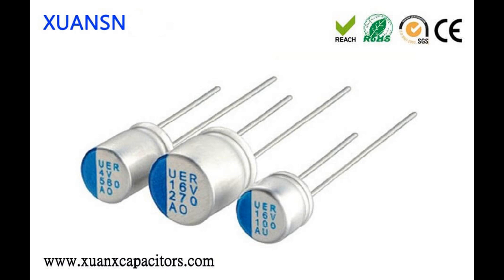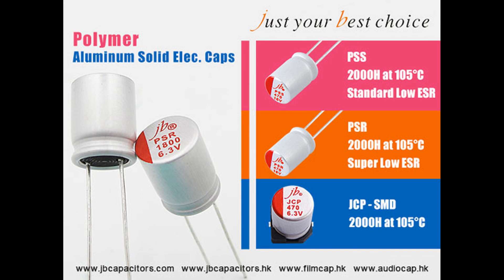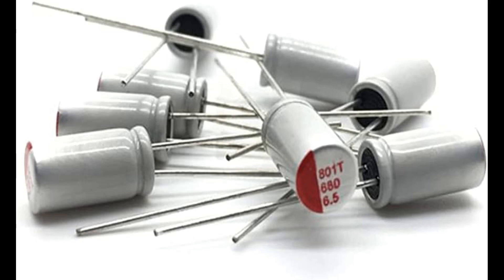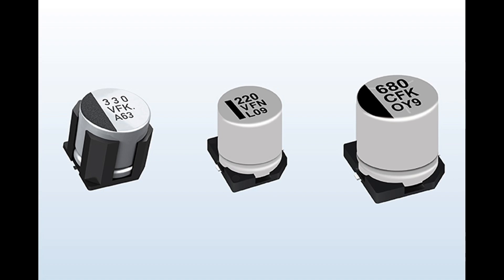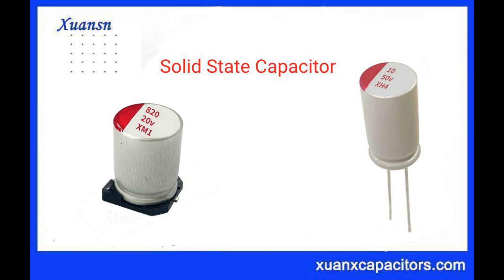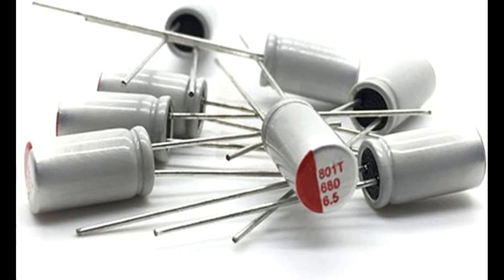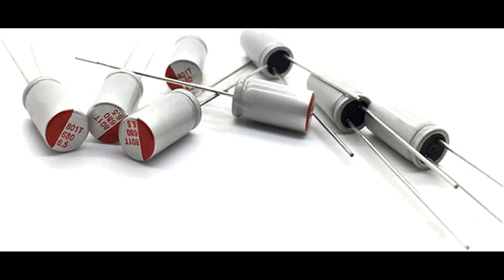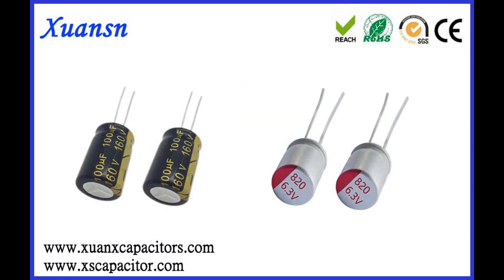Full Explanation And More Details Of Solid Electrolytic Capacitors.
Solid electrolytic capacitors are a type of electrolytic capacitor that utilize a solid electrolyte instead of a liquid or gel electrolyte. This solid electrolyte typically consists of a conductive polymer or a conductive oxide, which serves as the dielectric material between the electrodes.

Here's a more detailed breakdown of solid electrolytic capacitors:

Construction: Solid electrolytic capacitors are constructed similarly to traditional electrolytic capacitors, with two conductive plates (electrodes) separated by a dielectric material. However, in solid electrolytic capacitors, the dielectric material is a solid instead of a liquid or gel.

Electrodes: The electrodes of solid electrolytic capacitors are typically made of a highly conductive material, such as aluminum or tantalum. These electrodes are usually formed as thin films on a substrate to maximize surface area and therefore increase capacitance.

Dielectric Material: The dielectric material in solid electrolytic capacitors is a solid electrolyte. This solid electrolyte can be made of various materials, including conductive polymers like polypyrrole or polythiophene, or conductive oxides like manganese dioxide.

Manufacturing Process: Solid electrolytic capacitors are manufactured using a process called "electrochemical deposition." This process involves depositing the solid electrolyte material onto the surface of the electrode through chemical reactions. The thickness of the deposited electrolyte layer determines the capacitance of the capacitor.

Advantages:

Stability: Solid electrolytic capacitors are generally more stable and reliable compared to traditional electrolytic capacitors because they do not rely on a liquid or gel electrolyte, which can dry out or leak over time.
High Capacitance: Solid electrolytic capacitors can achieve higher capacitance values compared to other types of capacitors of similar size due to their compact design and the use of high-surface-area electrodes.
Low ESR: Solid electrolytic capacitors typically have lower Equivalent Series Resistance (ESR) compared to traditional electrolytic capacitors, making them suitable for applications requiring low ESR values.
Applications: Solid electrolytic capacitors are commonly used in various electronic devices and applications where reliability, stability, and high capacitance are important factors. They are often found in power supplies, audio equipment, telecommunications devices, and automotive electronics.

Disadvantages:

Cost: Solid electrolytic capacitors can be more expensive to manufacture compared to traditional electrolytic capacitors due to the specialized materials and manufacturing processes involved.
Voltage Limitation: Solid electrolytic capacitors may have lower voltage ratings compared to other types of capacitors, limiting their use in high-voltage applications.
Temperature Sensitivity: Some types of solid electrolytic capacitors may exhibit temperature sensitivity, affecting their performance at extreme temperatures.
Overall, solid electrolytic capacitors offer several advantages in terms of stability, reliability, and high capacitance, making them suitable for a wide range of electronic applications despite some limitations.

User